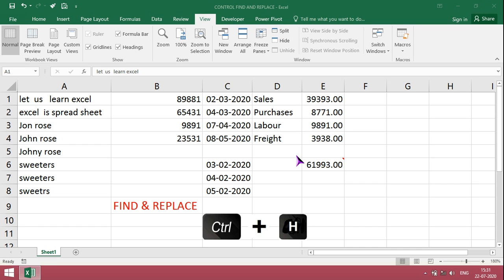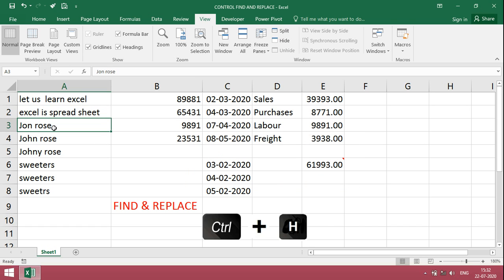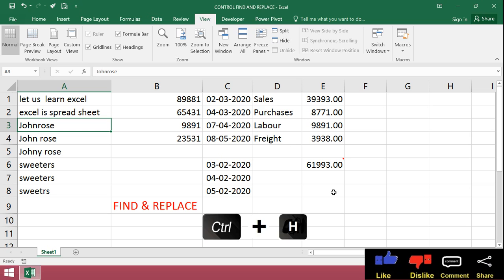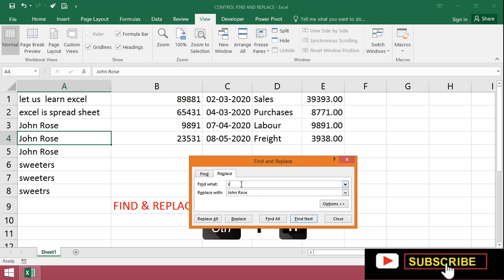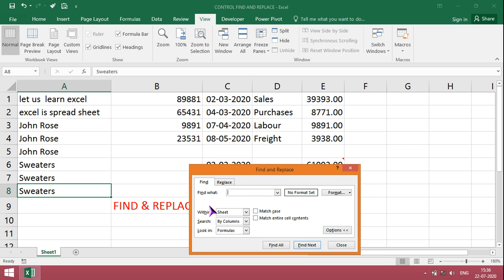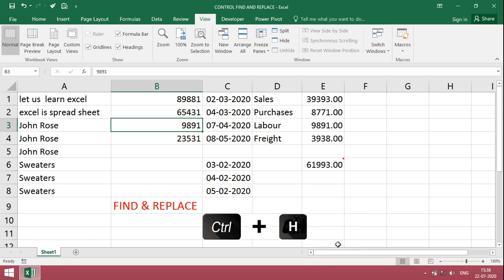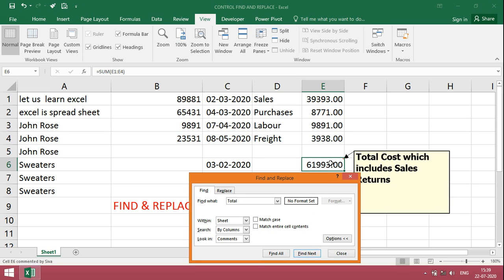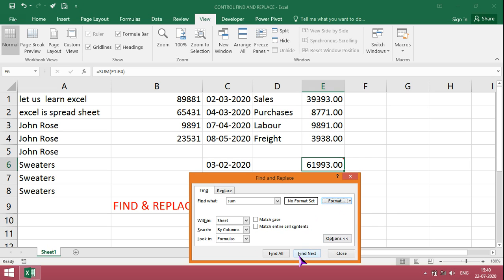Multi using find and replace in excel | formulas in excel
Discover how to maximize the efficiency of the Find and Replace tool in Excel using advanced features, wildcards, and scope adjustments! In this spreadsheet tutorial, we cover standard text swaps alongside trickier formatting cleanup workflows. You will learn how to reduce double spaces into a single spacing format, replace incomplete or mistyped text sequences using the asterisk (*) and question mark (?) wildcards, and look up content hidden inside comments or active formulas across your worksheets. This technique is perfect for cleaning up unorganized ledgers, bulk-editing accounting records, or adjusting formulas without editing cells manually one by one.

Key Timestamps:
00:00:00 - Introduction to Advanced Find and Replace (Ctrl + H)
00:00:19 - Bulk Cleaning Data: Replacing Double Spaces with Single Line Spacing
00:00:56 - Correcting Misspelled Names and Values Throughout a Sheet
00:01:34 - Using the Asterisk Wildcard (*) for Flexible Multi-Character Text Swaps
00:01:59 - Using the Question Mark Wildcard (?) to Match Precise Text Lengths
00:03:08 - Adjusting Find Options to Target Specific Cell Formatting Types
00:03:58 - Advanced Scope Searching: Finding Text Hidden Inside Comments or Cells
00:04:38 - Searching and Editing Raw Text within Active Formulas Globally

Relevant Search Terms / Keywords:
Inventory Management(Stock Control System) in Excel